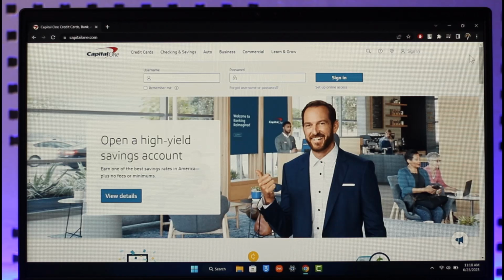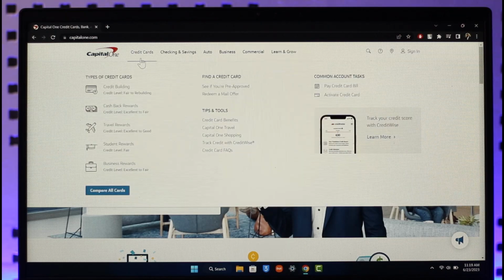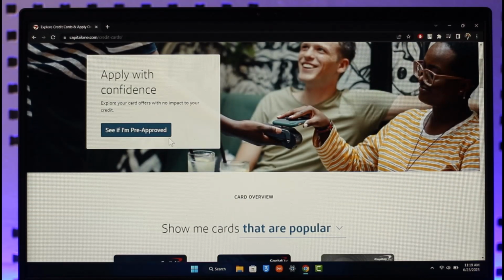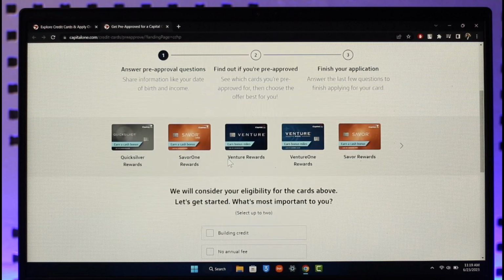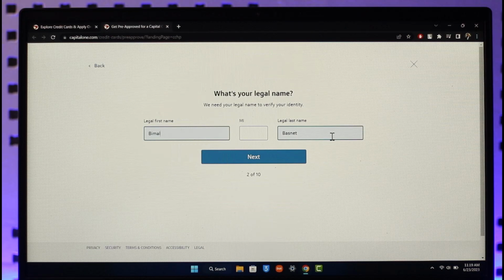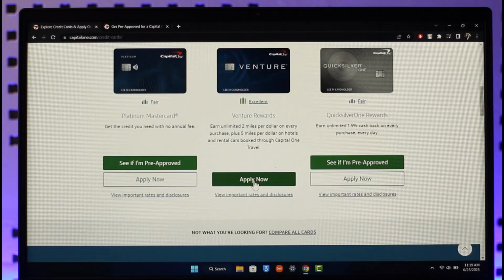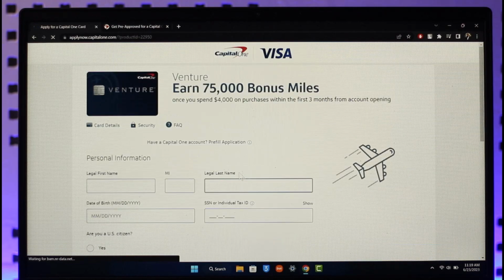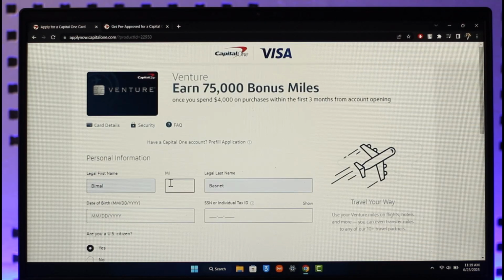Capital One - How to Apply for a Credit Card Online !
In this tutorial video, I will quickly guide you on how you can apply for a Capital One credit card online. So, make sure to watch this video till the end. We try to be responsive to as many questions as possible.

► Chapters:
0:00 Introduction
0:12 Official Site
0:25 Apply for Credit Card
1:22 Conclusion